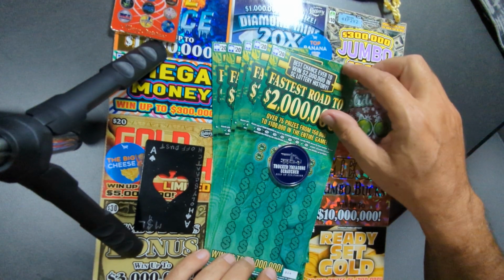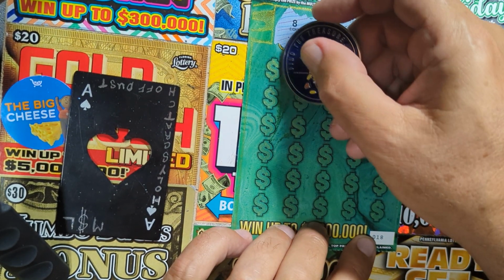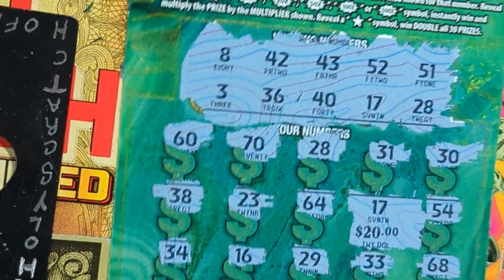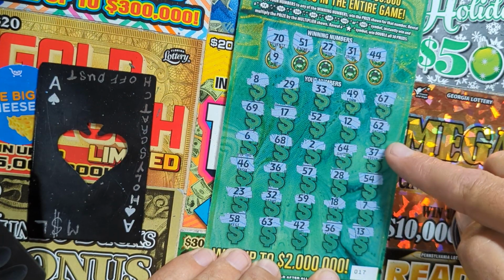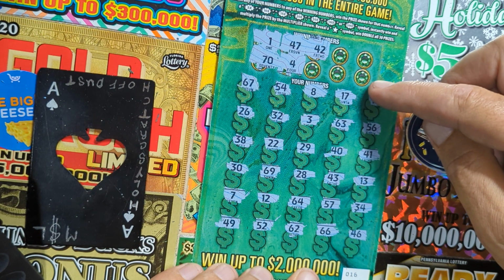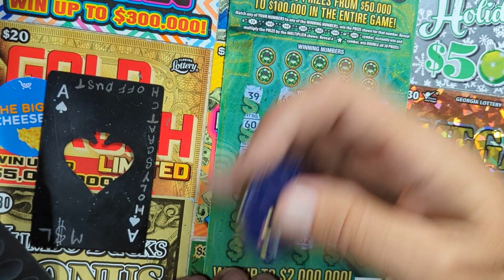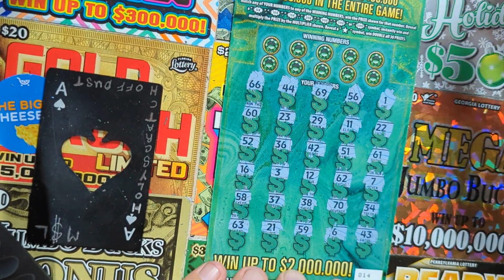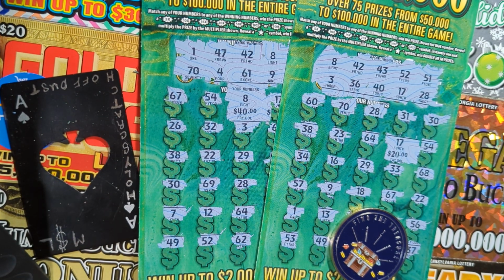New $20 Tickets for South Carolina $100 session. Got three matches